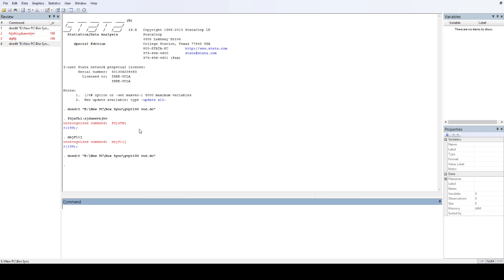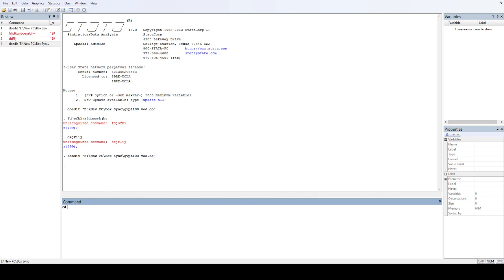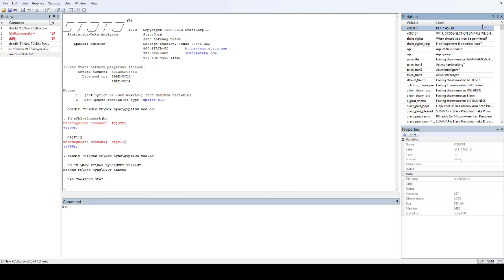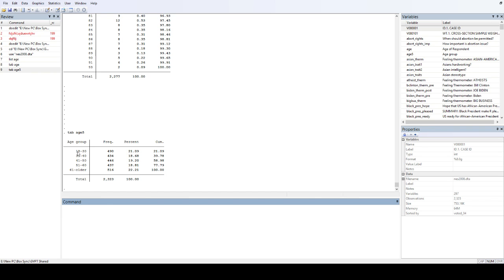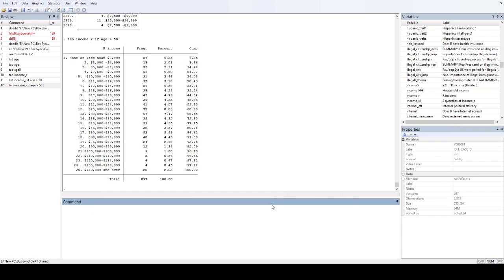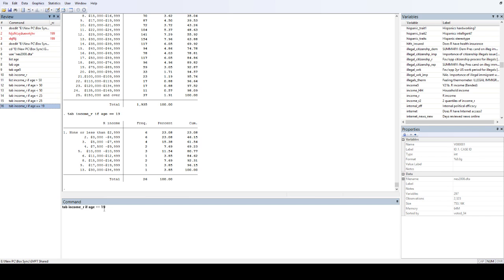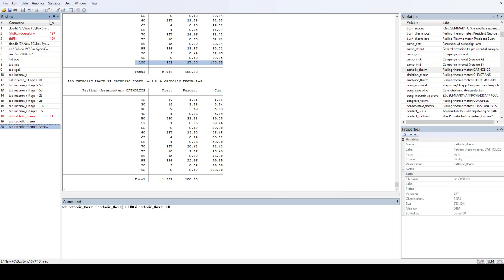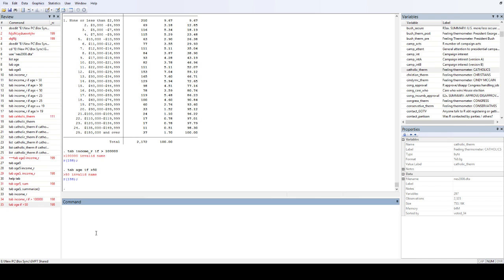Stata Intro -- GVPT 100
I made an introduction to Stata for you guys. There is a brief postscript at the end, so if you feel like you have a good grasp on what I've shown, make sure you at least go watch that.